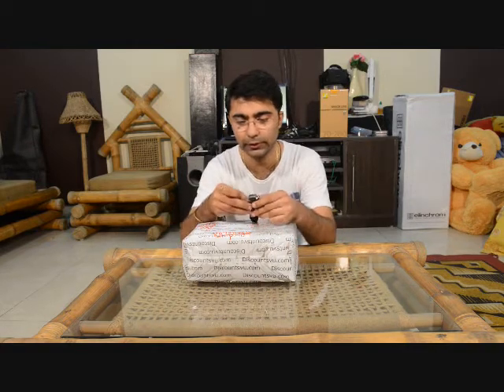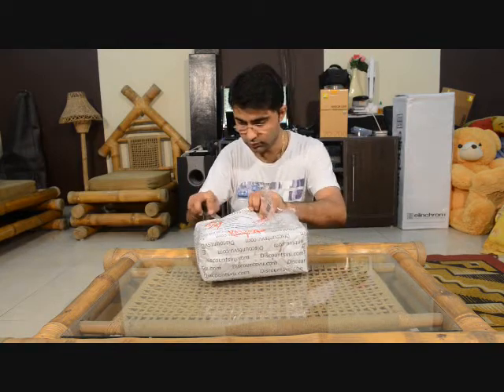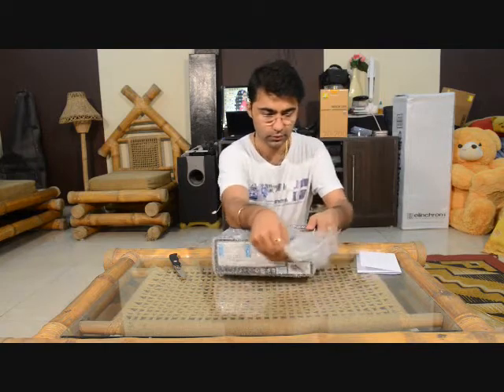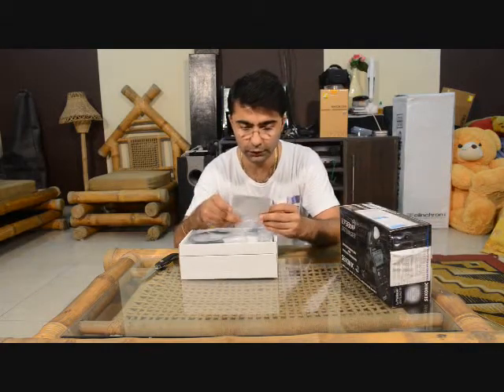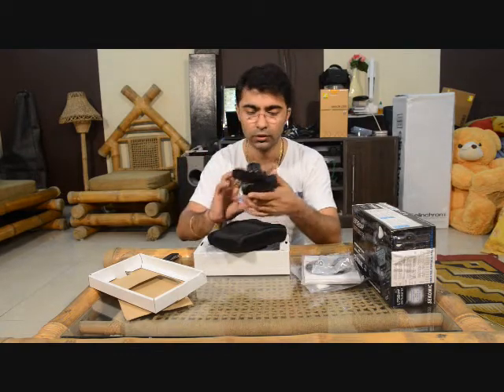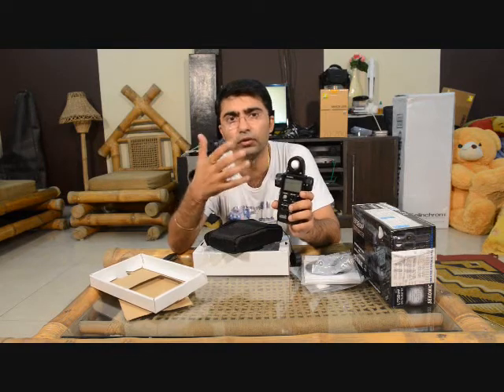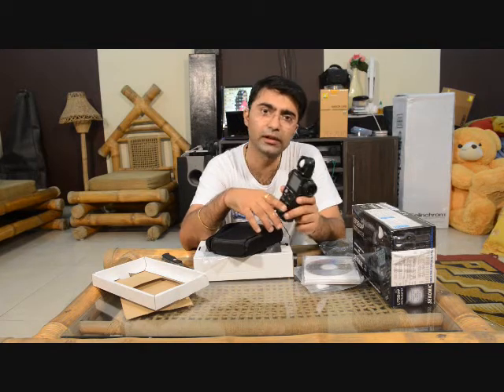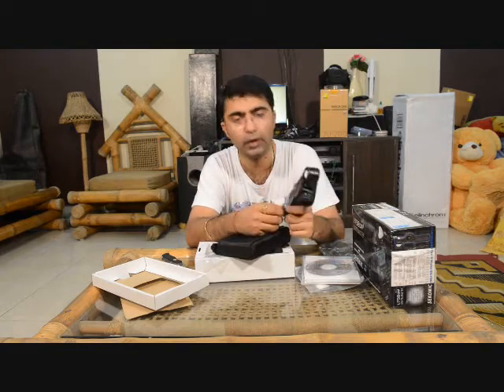Sekonic L758 DR Light Meter - Unboxing Video.